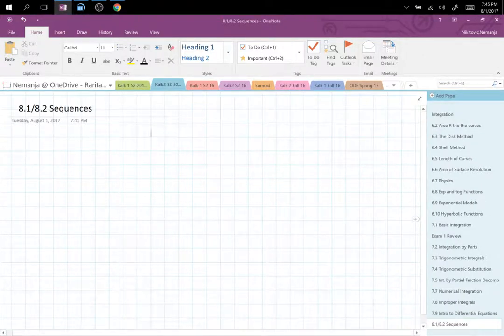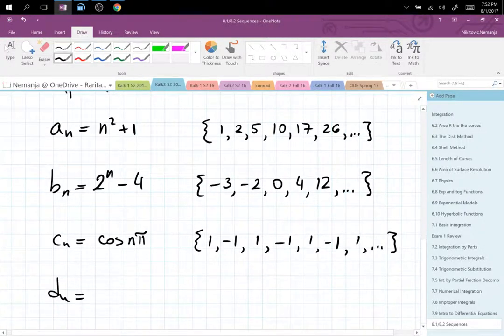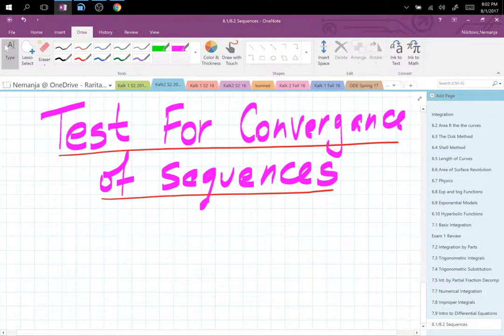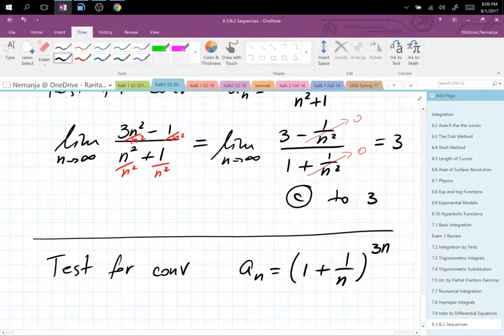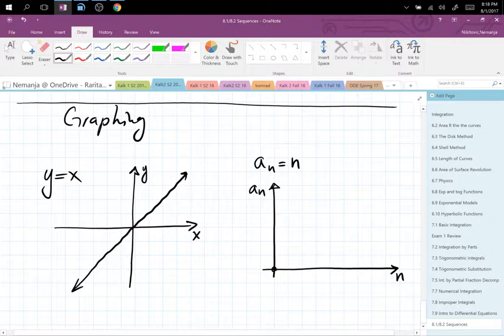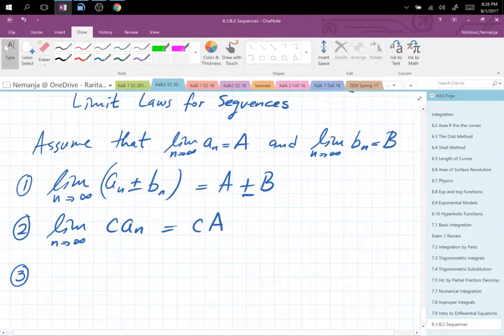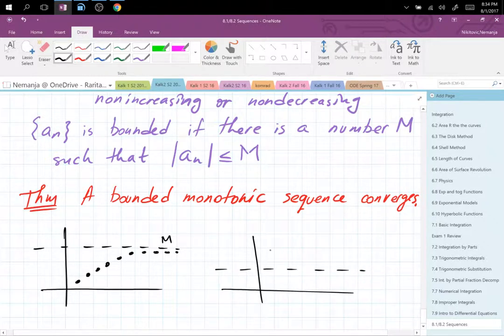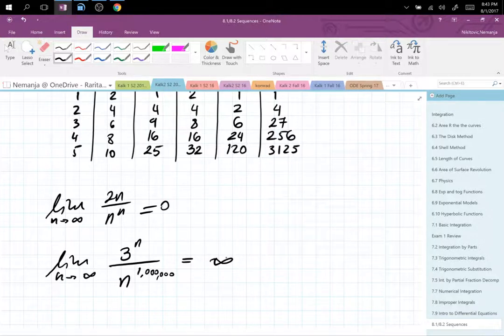Nik's Live Calculus Stream (Calculus2 8.1/8.2 Sequences)